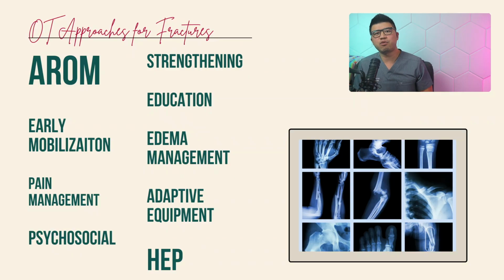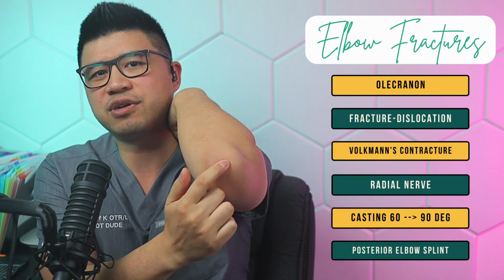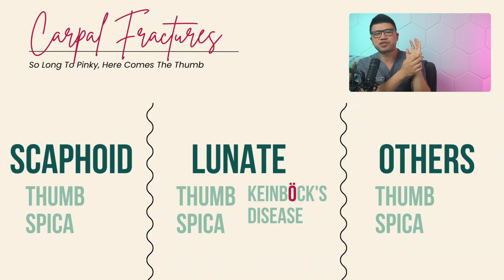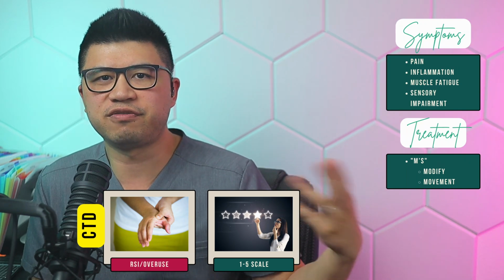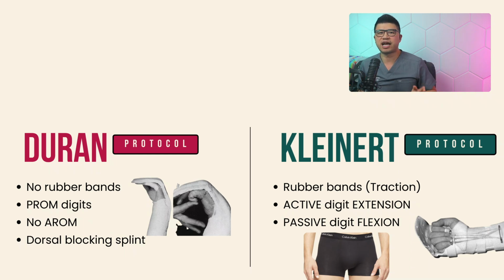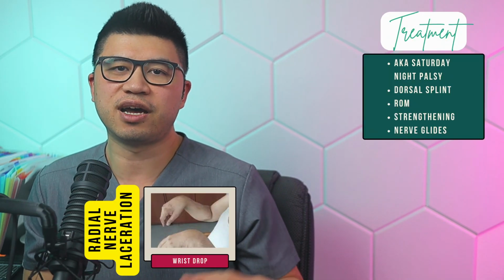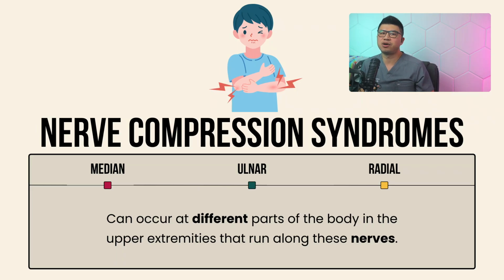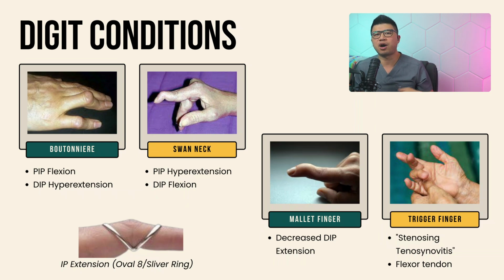Upper Extremity Conditions & Splints | NBCOT Exam Prep | OT Dude Academy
00:00 - Start
00:51 - Fractures Review
02:51 - Fracture OT Treatment Approaches
05:05 - Outcome Measures
06:22 - Humerus Fracture
07:41 - Elbow Fracture
09:24 - Forearm Fractures
09:50 - Radius Fracture
10:38 - Metacarpal Fractures
11:22 - Wrist Fracture Nerve Involvement
12:05 - Carpal Fractures
13:46 - CRPS
16:00 - MD Protocols and Orders
16:40 - CTD
18:14 - Flexor & Extensor Tendons
19:36 - Duran & Kleinert Protocols
21:30 - Nerve Injuries
21:45 - Hand Signs & Tests
24:32 - Median Nerve Laceration
25:29 - Ulnar Nerve Laceration
26:29 - Radial Nerve Laceration
27:07 - Rotator Cuff Tendonitis
27:40 - Rotator Cuff Tear
30:06 - Subacromial Impingement
30:28 - Lateral & Medial Epicondylitis
31:06 - Nerve Compression Syndromes
31:21 - Median Nerve Compression
31:49 - Ulnar Nerve Compression
32:27 - Radial Tunnel Syndrome
32:47 - Carpal Tunnel Syndrome
33:07 - Ulnar Nerve Compression
33:35 - Hand Conditions
35:28 - Digit Conditions
36:38 - Closing Points